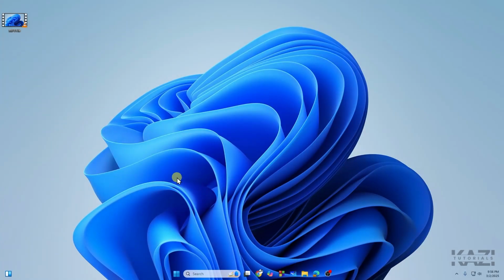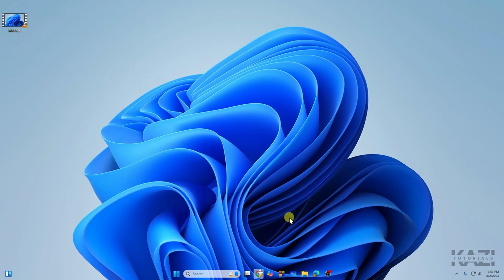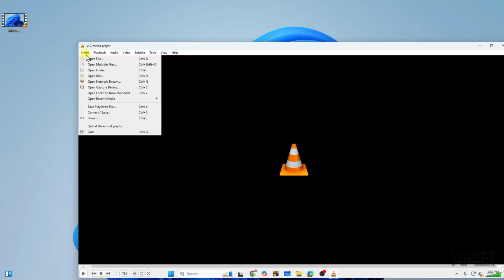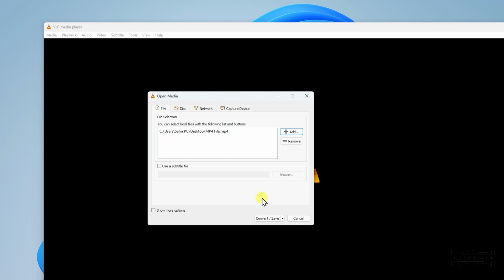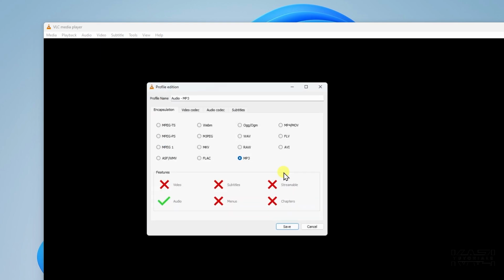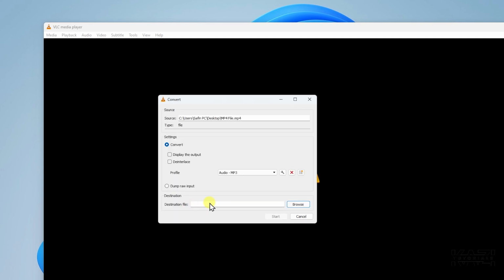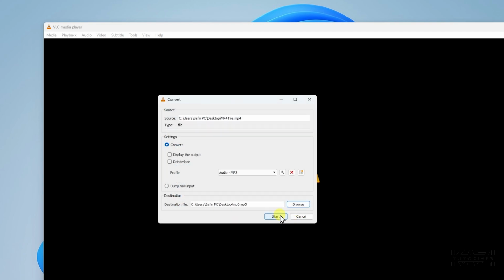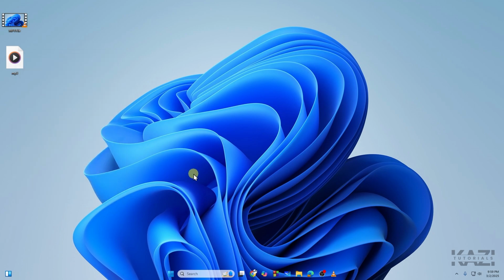How To Convert MP4 to MP3 with VLC Media Player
Hey Everyone, Welcome to Kazi Tutorials! In this video, I'm going to Show you how to convert mp4 to mp3 with vlc media player.